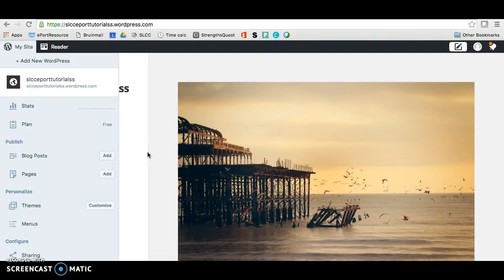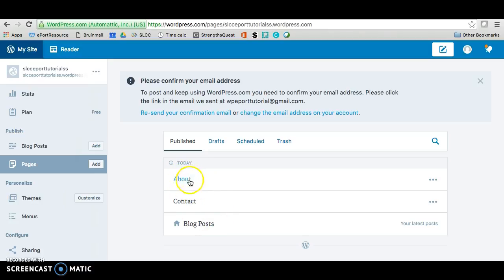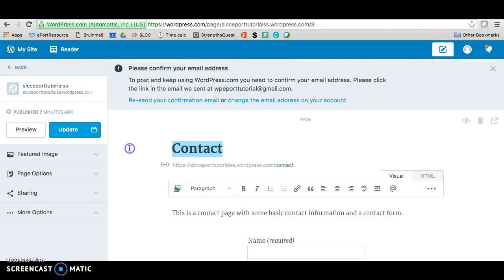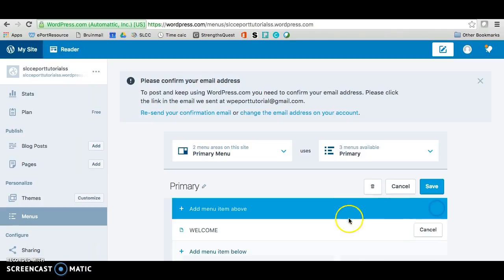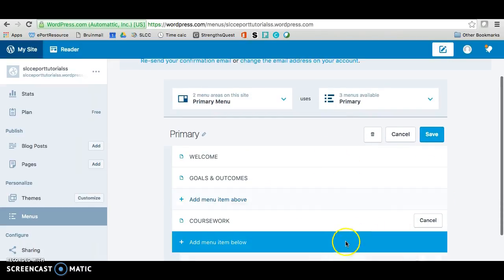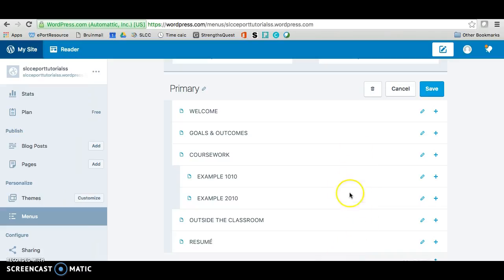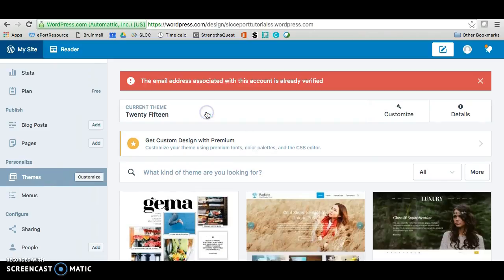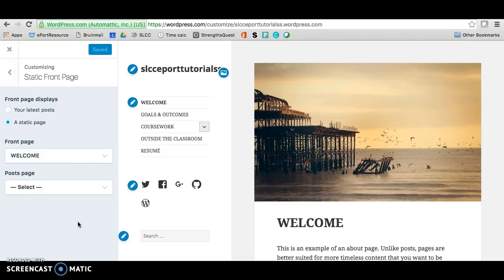SLCC ePortfolio - WordPress: #2 Creating pages & settings